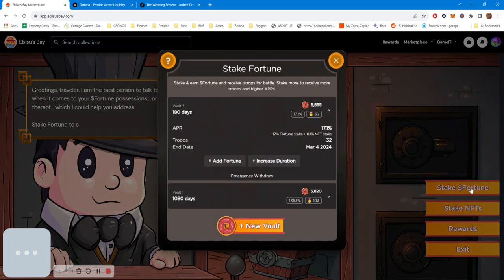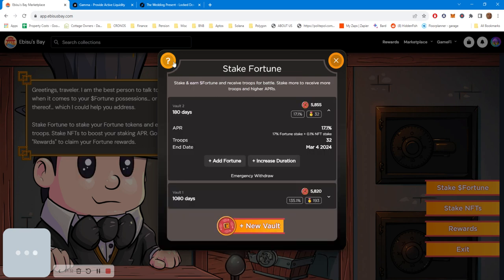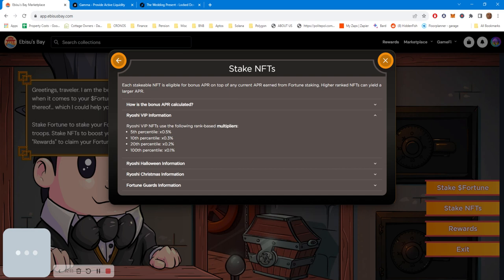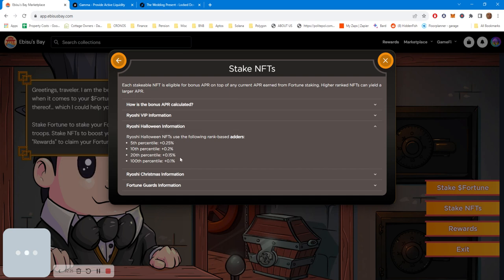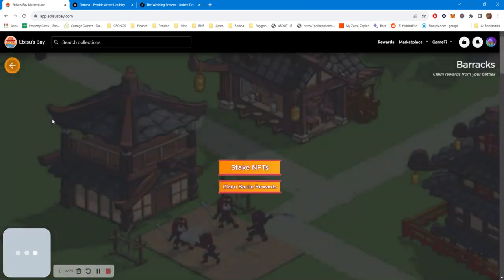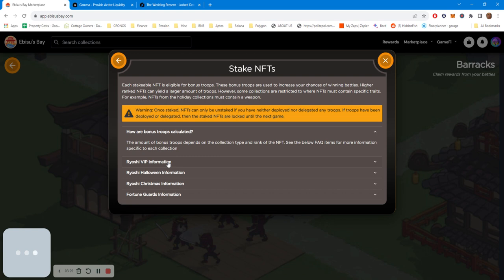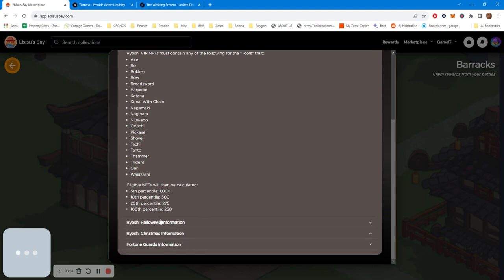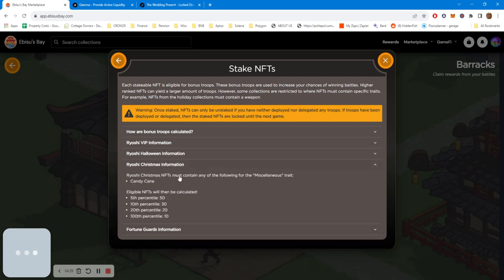The power of the Help system in Ryoshi Dynasties from Ebisusbay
The power of the Help system in Ryoshi Dynasties from Ebisusbay - amore useful resource than you might first think !